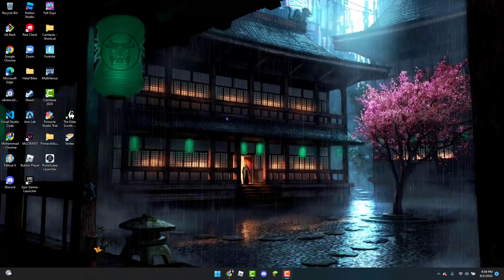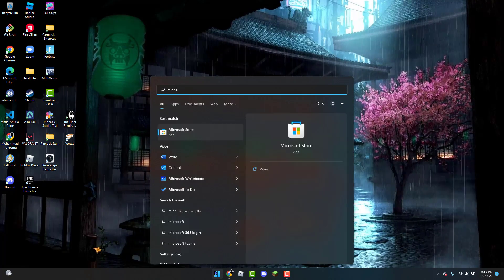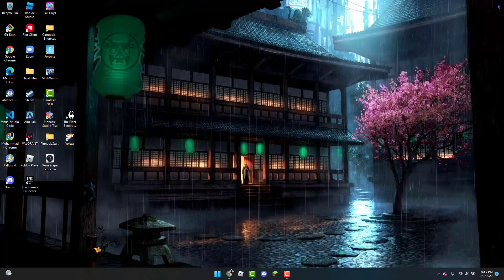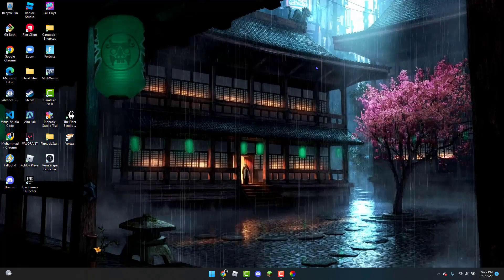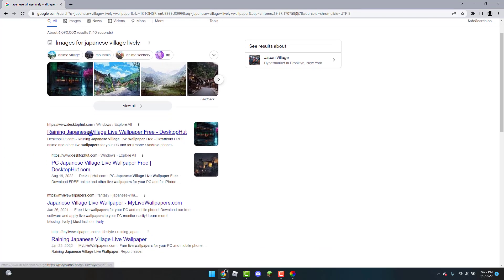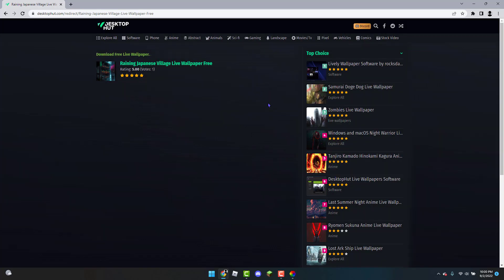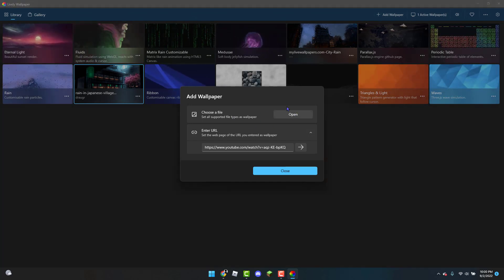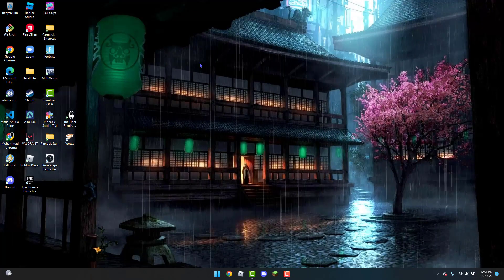How to get live wallpapers for free! (Tutorial)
In this tutorial I will be showing you how to get live wallpapers for completely free.